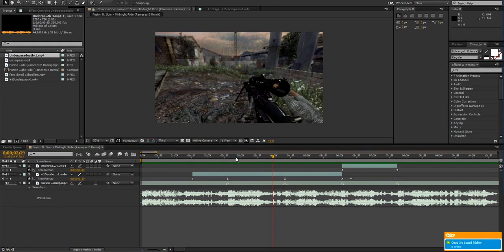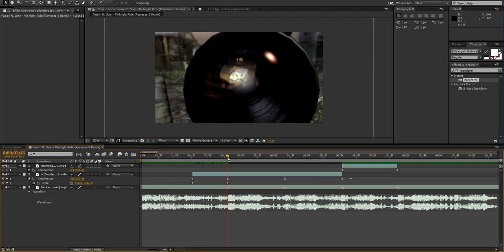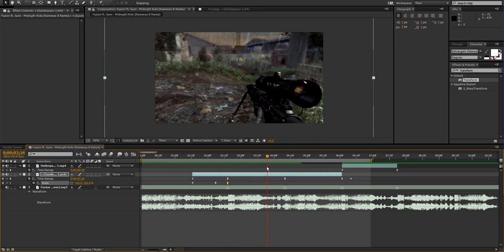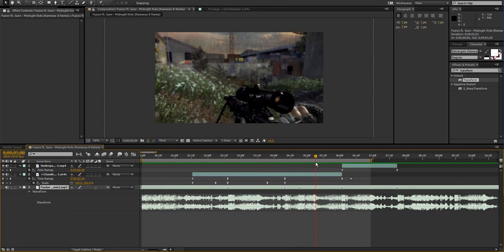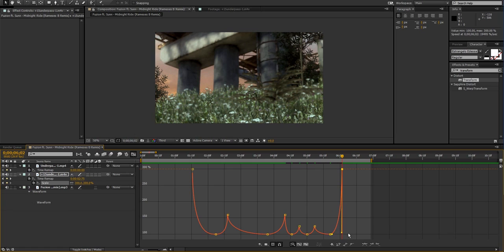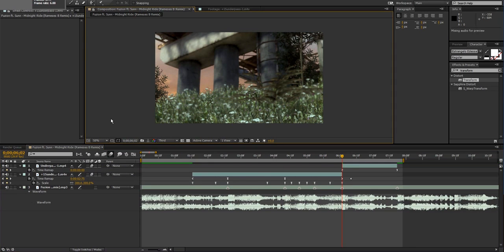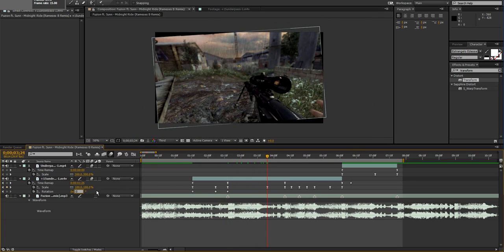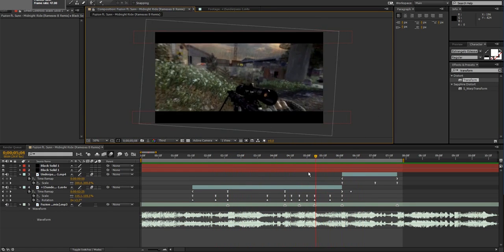After Effects Tutorial: Pan And Crop [PART 2]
Sorry for the cutoff at the end i diddnt bother to clean it up once it rendered.

Want a cheap, beast intro made by me? PM me! ($6)
I don't edit for other people so don't bother asking.